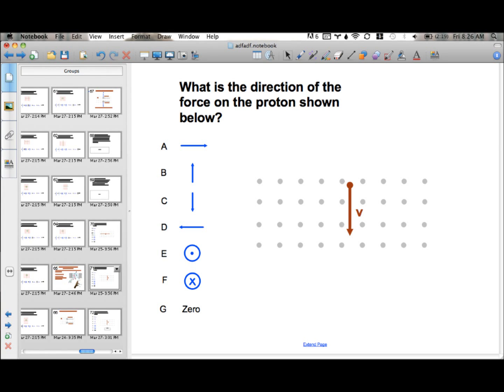Magnetism Presentation #53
What is the direction of the force on the proton shown below?